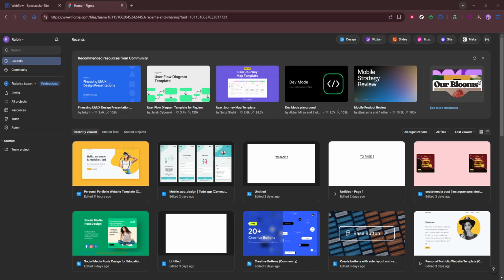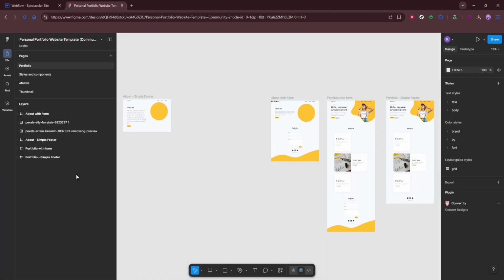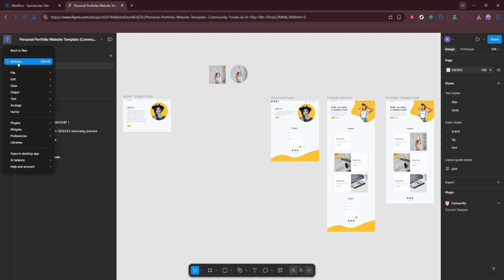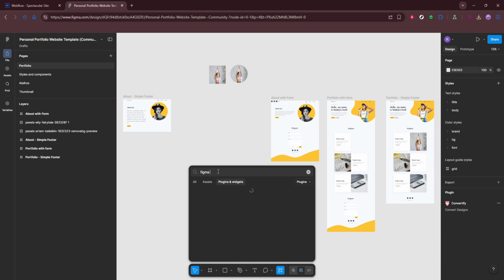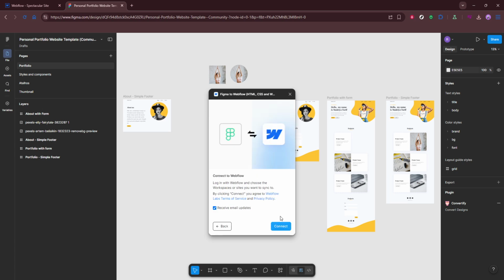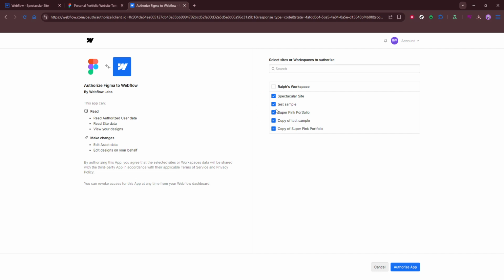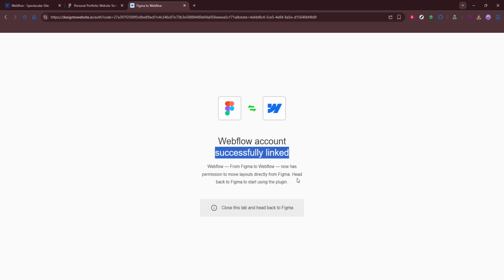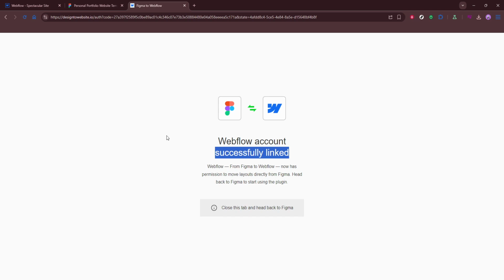Figma to Webflow Plugin - How to Convert your Figma Designs Into a Working Webflow Website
In today's video we cover Figma to Webflow Plugin - How to Convert your Figma Designs Into a Working Webflow Website